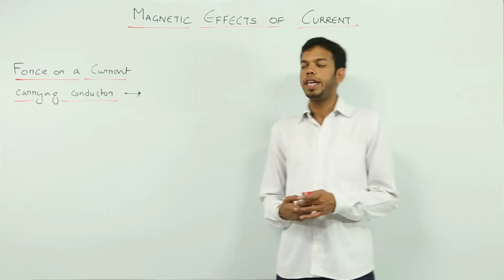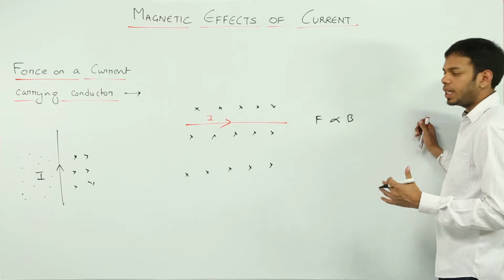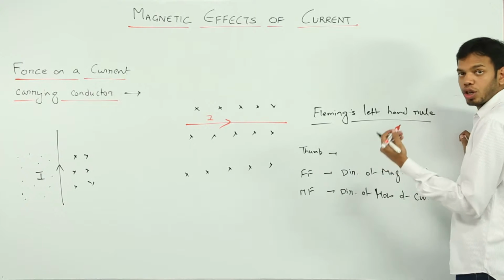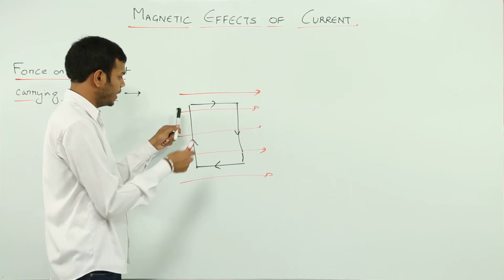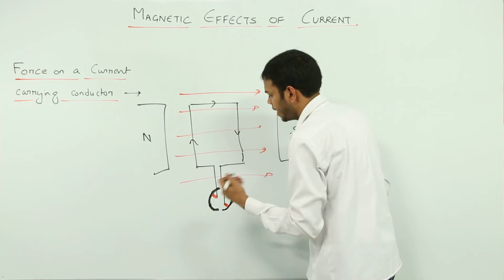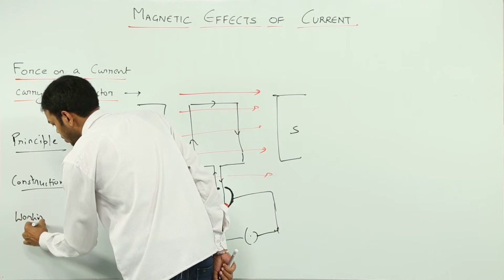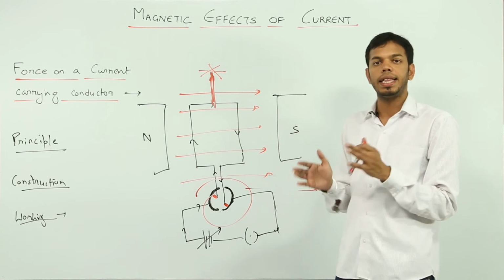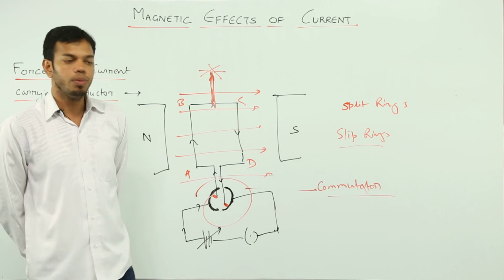Class 10th I Physics I ICSE I Chapter 10 I Electro Magnetism | Magnetic Effects of Current l L63